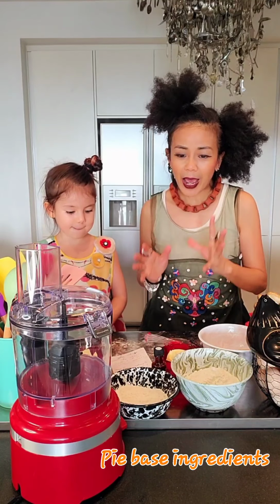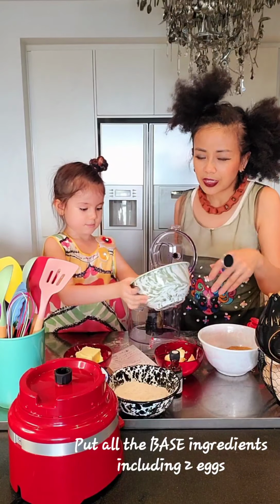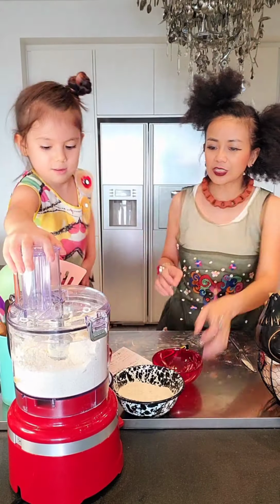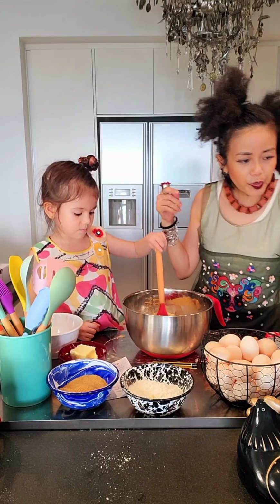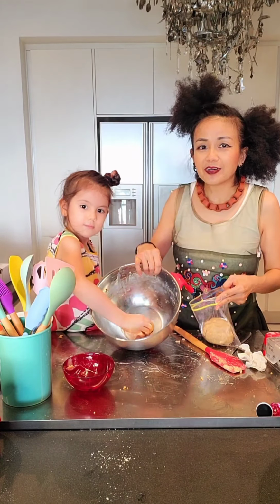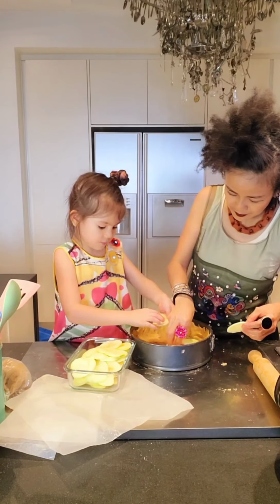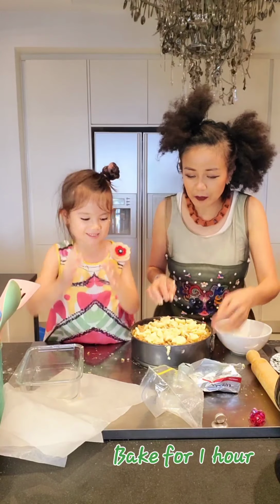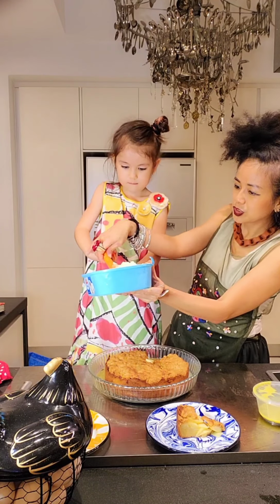Melinda Looi's kitchen - Oma's Apple pie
Many years ago when I was in Germany, Oma made this apple pie and I have felt in love right away with this version. I have made many apple pies in the past, but this one is simplier and nice.

When I was studying in Canada, I have learnt from my teacher's parents the Italian style apple pie with cinnamon. YUMMY.. I love it too.

Let me share this recipe first.

Ingredients for the BASE/DOUGH :
. 250g Flour
. 150g Sugar
. 125g Unsalted Butter (I like using Lupak)
. 2 eggs
* Mix all together, wrap with cling wrap and leave inside the fridge for 1/2 hour.

Ingredients for top Crust/Crumble :
. 125g Flour
. 150g Sugar
* Mix all together, wrap and leave inside the fridge for 1/2 hour.

Other Ingredients :
. 1kg Apple (Best to be yellow apples or Green Apples)
. 120g or more over the crumble for baking

I am sure you will love this pie. Try it and tell me if u do!

Enjoy. Guten Appetit!

I am wearing @melindalooirtw Tulle bib top and tutu skirt with embroidery. Lala is wearing Maya's artwork which she did for Milano World Expo uniforms for Malaysian Pavilion. Whatsapp if you like them!